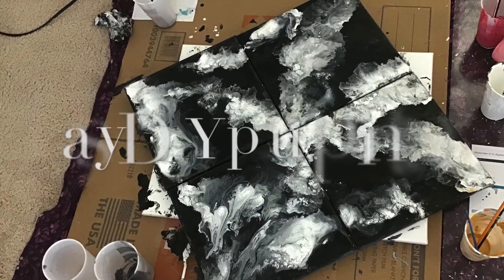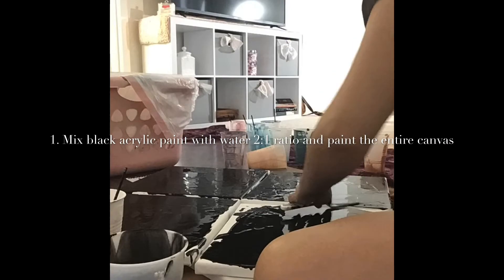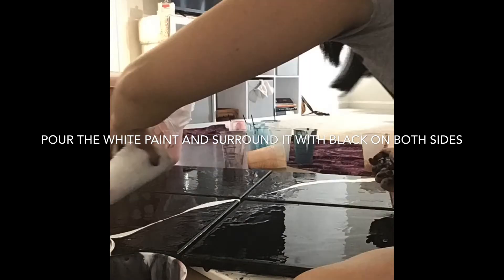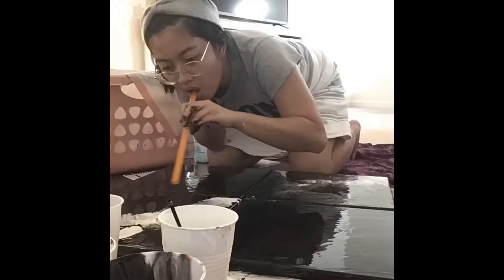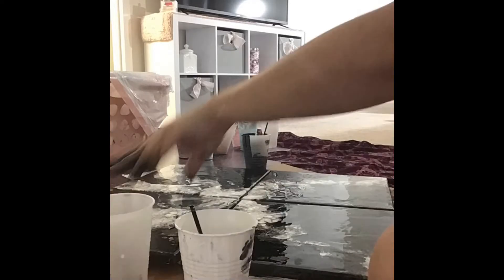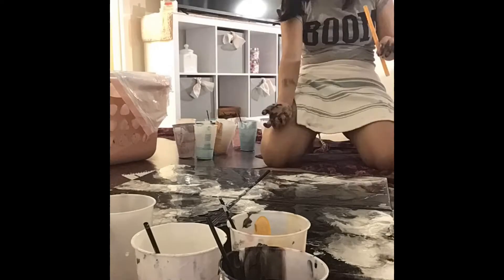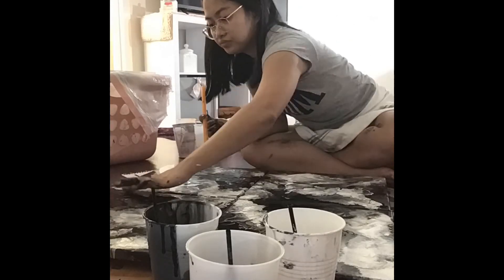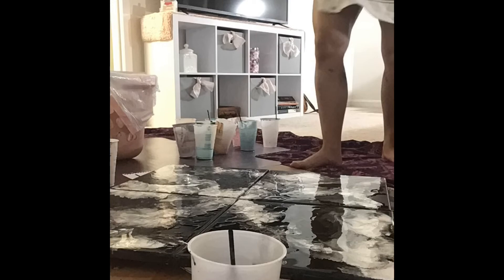EASY D.I.Y Pour Painting Tutorial semi ASMR | ART VLOG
Hello Everyone! Here's a quick Do-it-yourself painting for your next Art Deco!
I will be uploading more videos about art, food, Law and travel every Sunday at noon EDT!

Here are the links of the type of products I used!